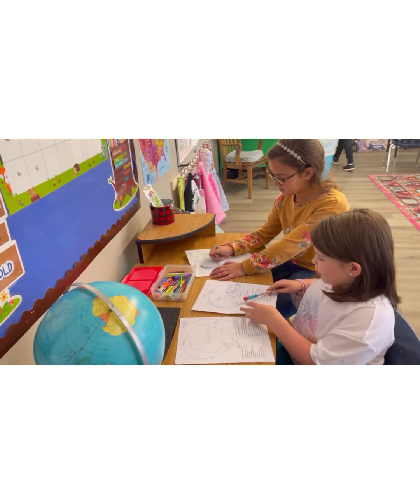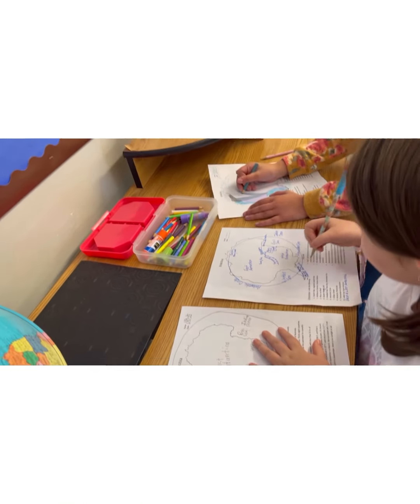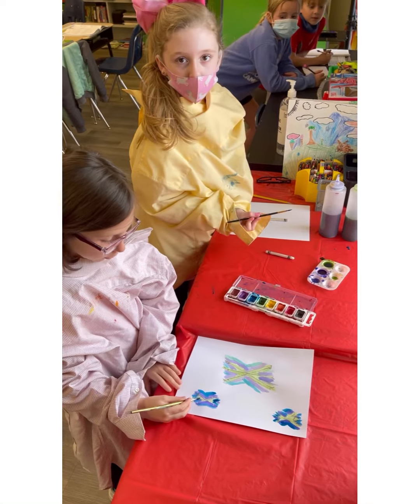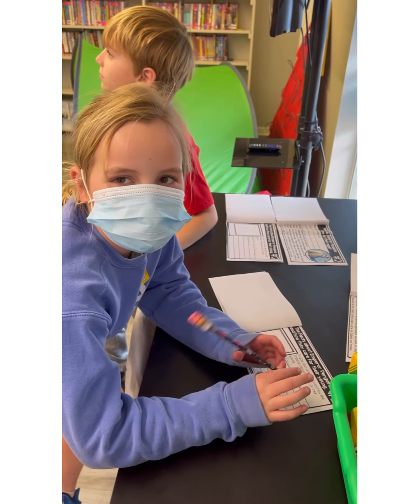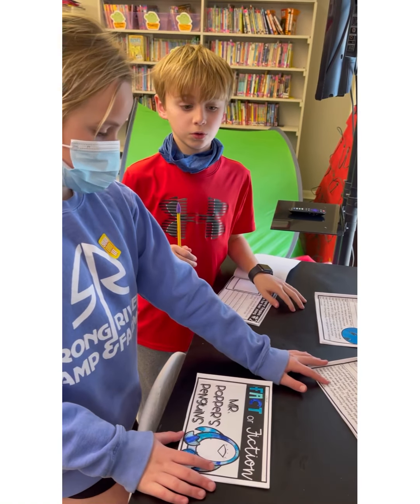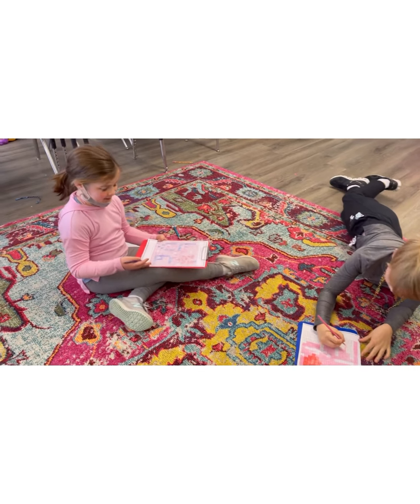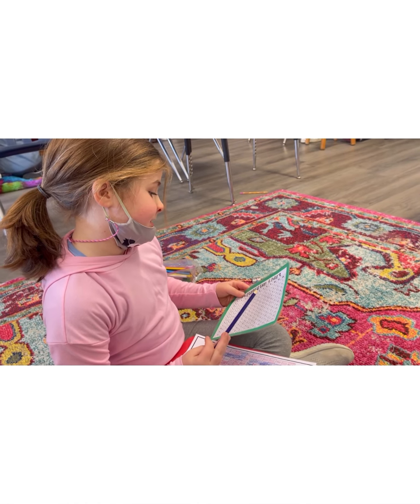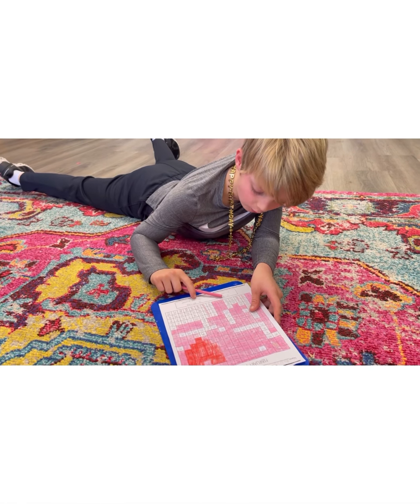Third Grade Centers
Day 1: Centers
Third grade - Classroom of the Week